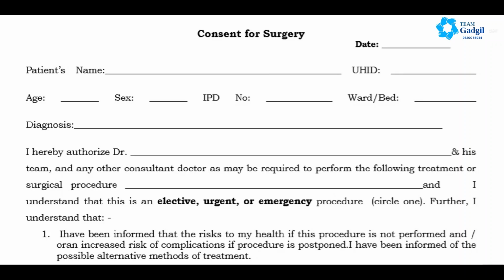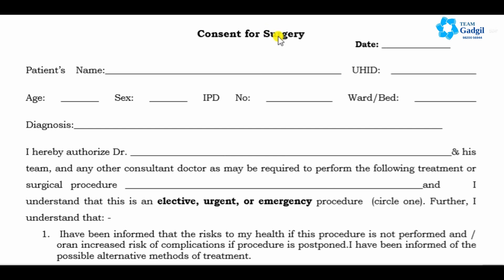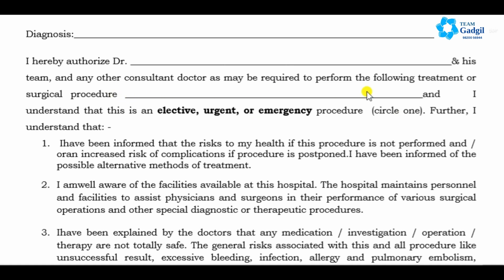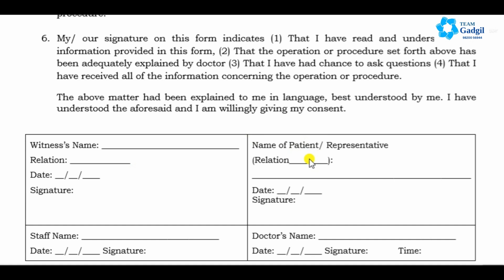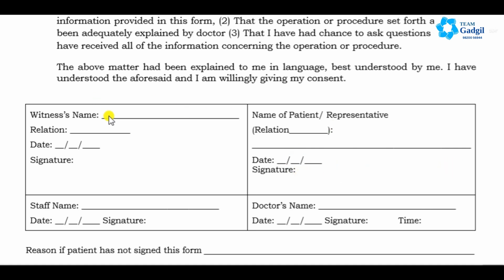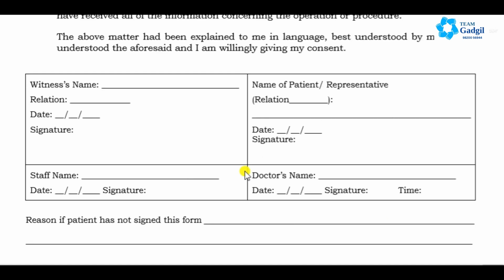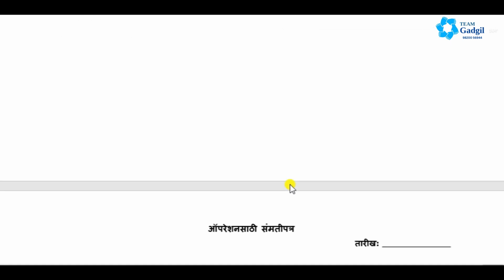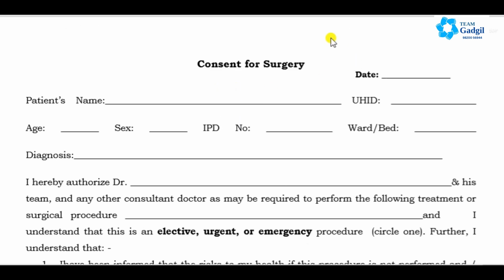How to fill in Consent form. A properly filled consent form is the first line of defence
A properly filled consent form is the first line of defence in medical legal cases for every hospital and nursing home. In this video, I explain step by step how to correctly fill patient consent forms in a practical and legally safe manner. You will learn what information must be included before taking consent from patients or relatives. The video also explains who should take consent, when it should be taken, and how to avoid common documentation mistakes. Proper consent documentation protects doctors, hospitals, and healthcare staff during disputes and legal situations. This training is useful for doctors, nurses, administrators, and medical record staff. I also discuss important points related to informed consent and NABH documentation requirements. The video is explained in simple language with practical hospital examples for easy understanding. If your hospital wants to improve documentation quality and reduce medico legal risk, this video will be very helpful. Watch the complete video and share it with your hospital team for better compliance and patient communication.